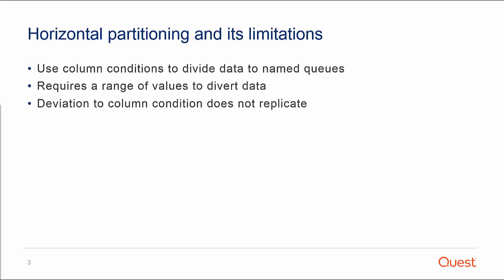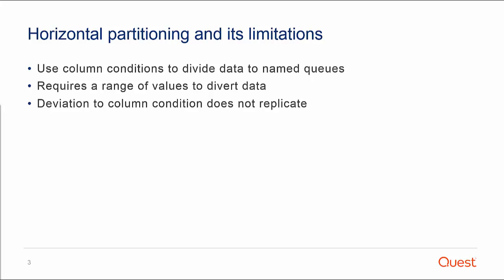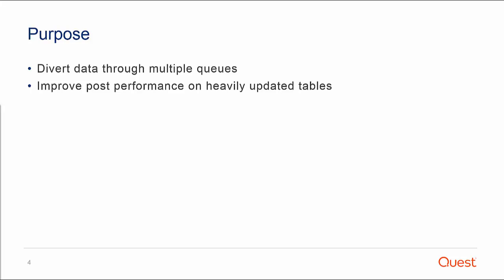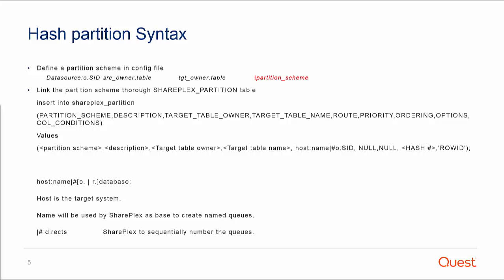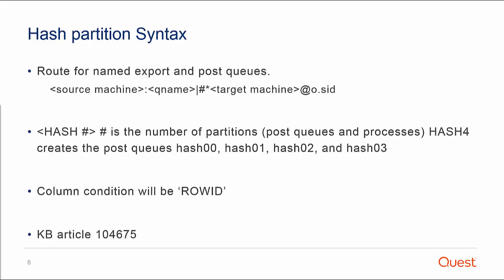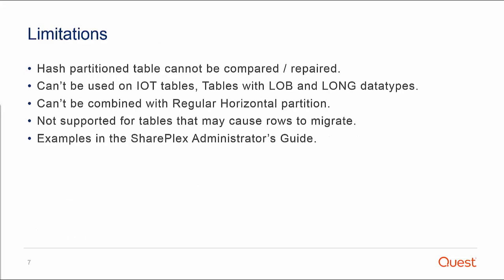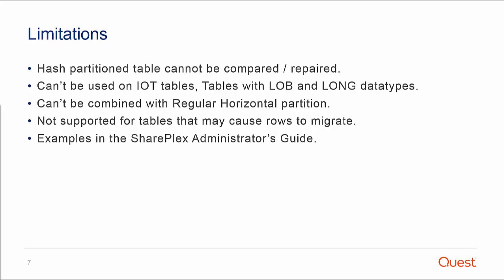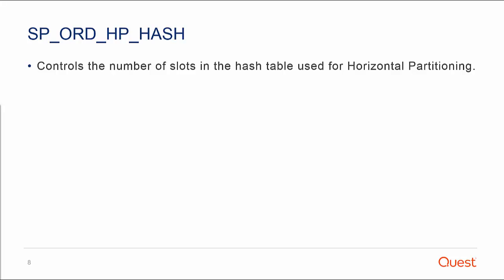VIDEO - Hash Horizontal partition and its usage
This video discusses the Hash Horizontal partition feature and its usage.